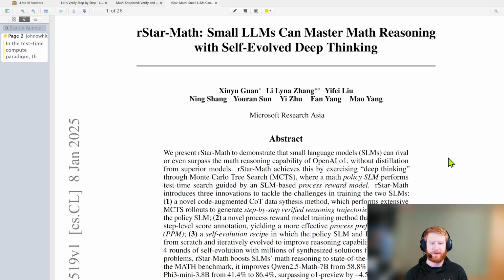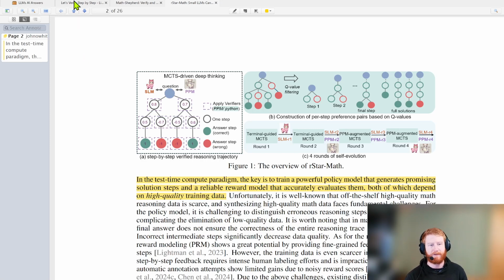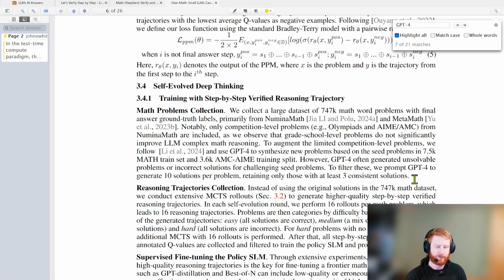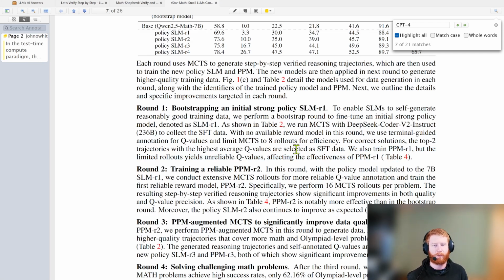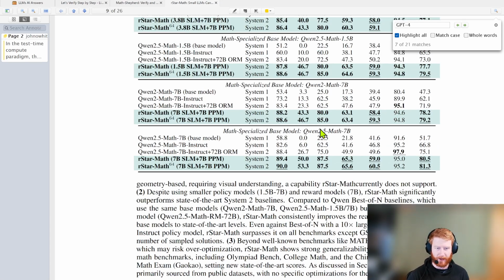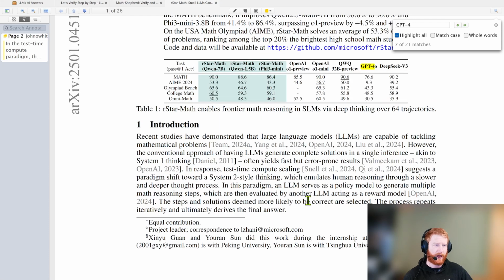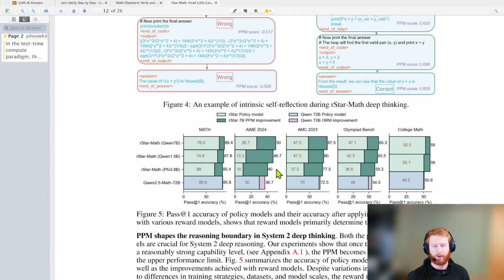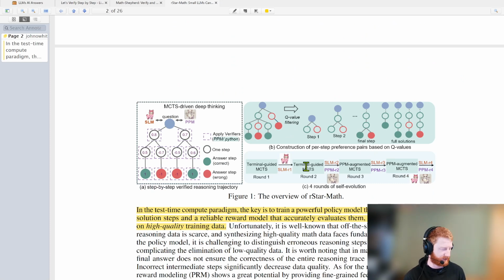Paper walkthrough: rStar-Math: Small LLMs Can Master Math Reasoning with Self-Evolved Deep Thinking